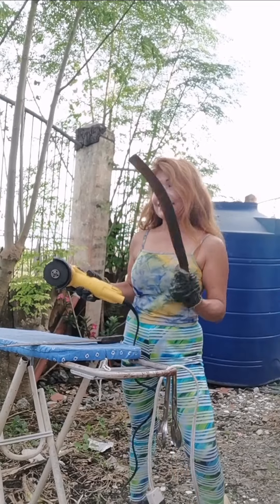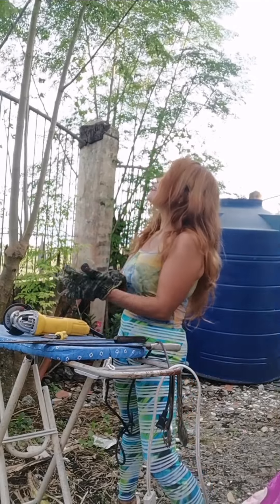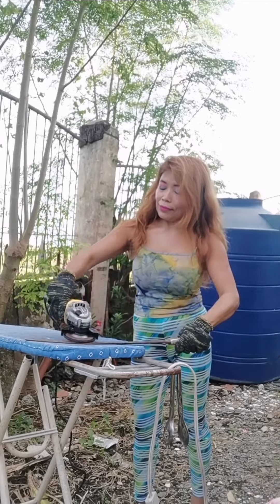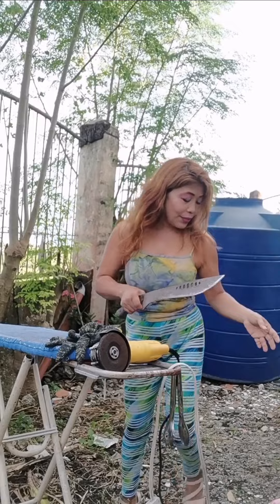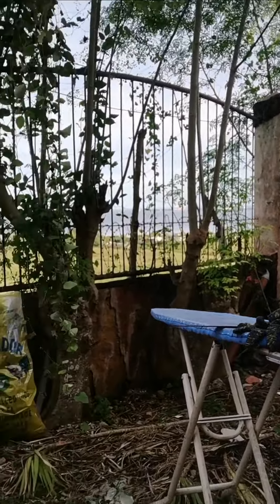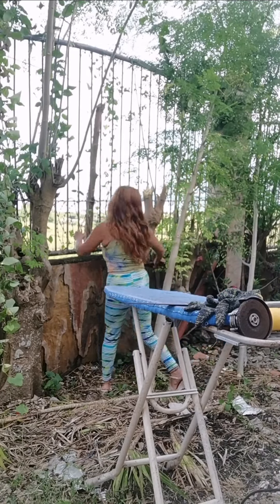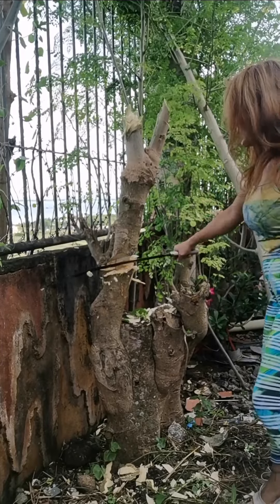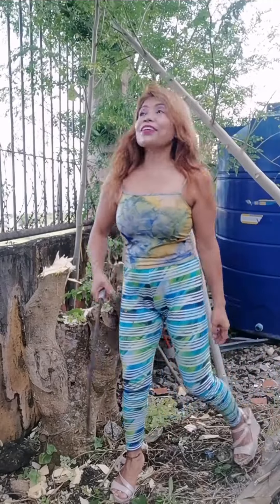Pinay Thinks She's a Body Builder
She's cutting all the trees that grows like Jack's the bean stalk.

Welcome, mabuhay! I'm Ali Woods. My vlogs are all about what it's like living in the bathroom, which is the only liveable place I can think to live right now after Typhoon Odette destroyed my home. I would say bathroom-living is such an enormous blessing for me. Because I feel safe and secured. Most of all, I found my true self, peace and happiness that money can't buy.

I am a musician who loves to play guitar, a motorcycle rider, fashionista, living a healthy lifestyle, love helping people, especially PWD and elderly, but helping children is my top priority. I do a little construction work for home improvements, handiworks, do-it-yourself projects, as well as landscaping, gardening, and farming.

I would love doing educational, motivational, and entertainment videos such as travel, beauty regimen, leisure, food and fitness.

I am a fur-mom, pet-lover, and learner, hoping to see you in my next video. Hoping to see you in my next video.

Faithfully Yours,
Ali Woods Best